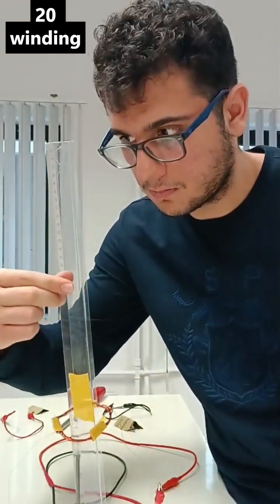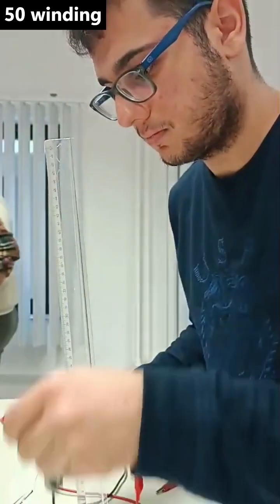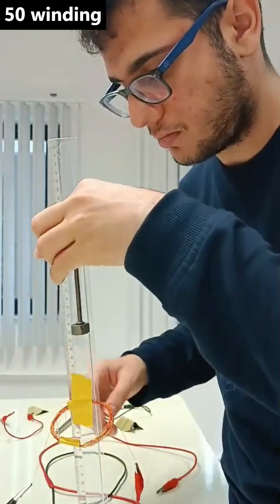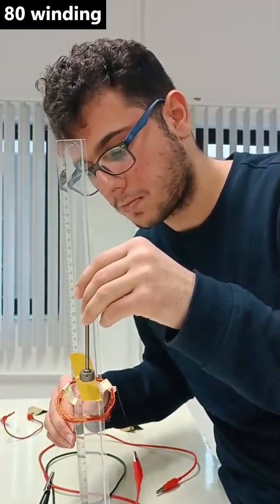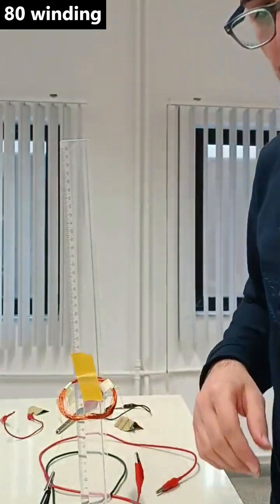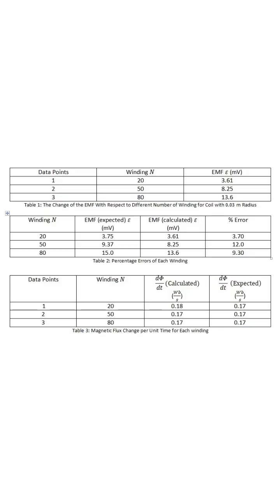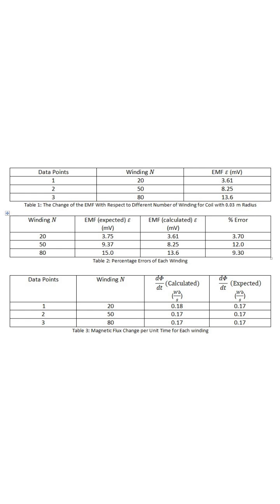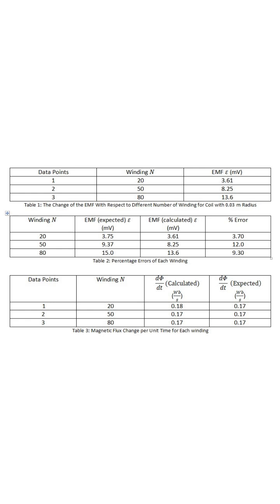PHYS 102 Lab Project - FARADAY’S LAW OF ELECTROMAGNETIC INDUCTION